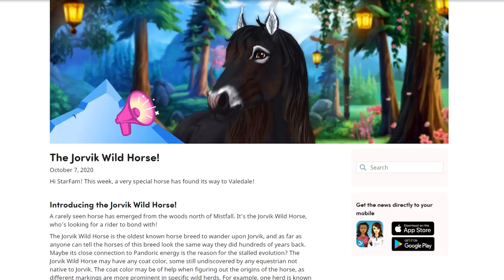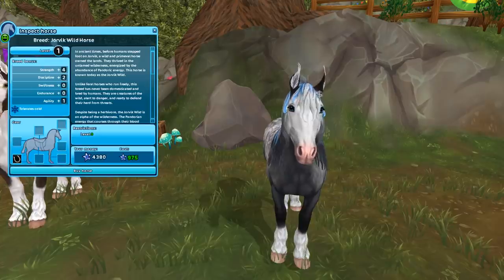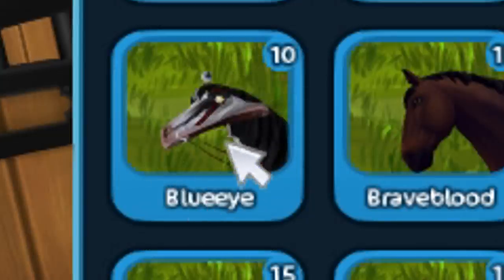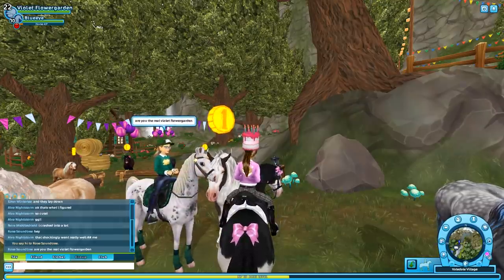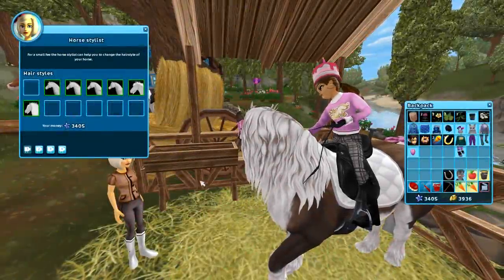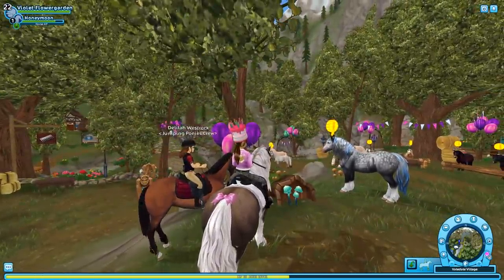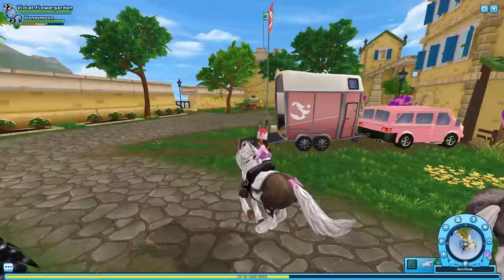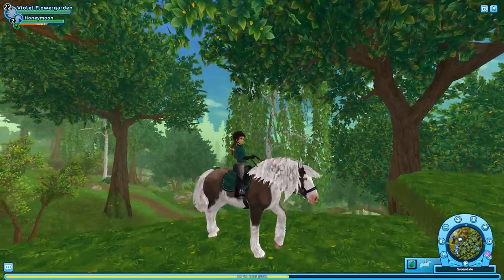Star Stable - Buying the New Jorvik Wild Horse! 🐴